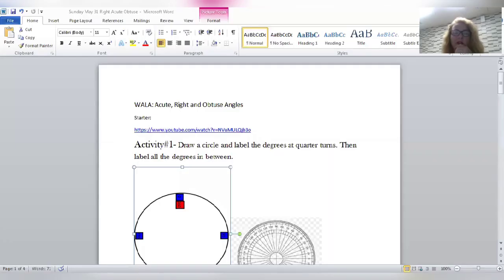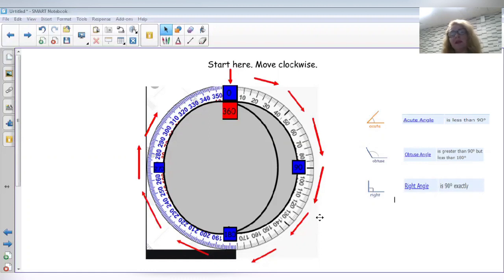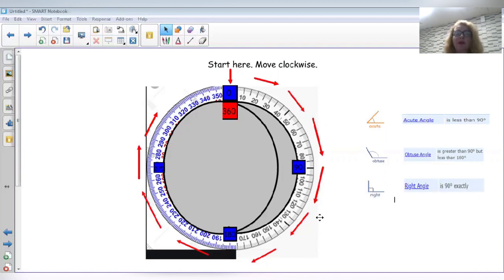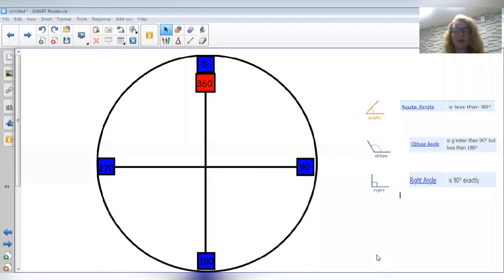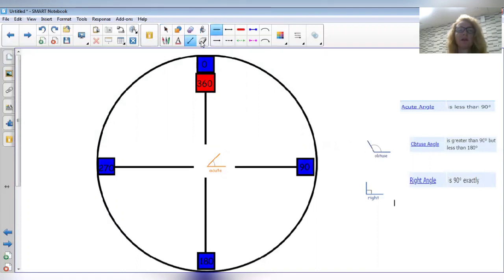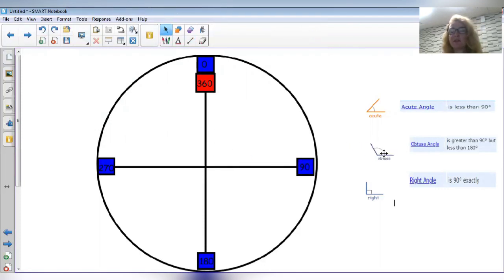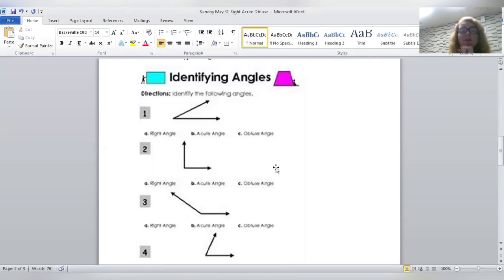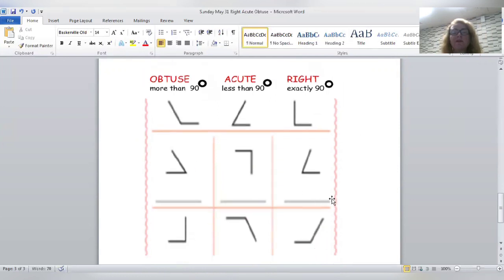Right, Obtuse & Acute Angles